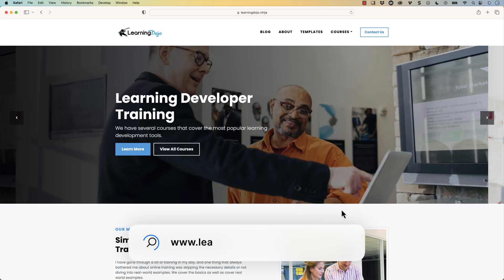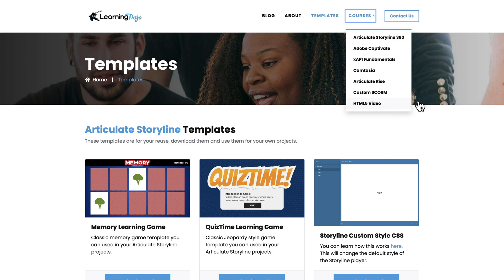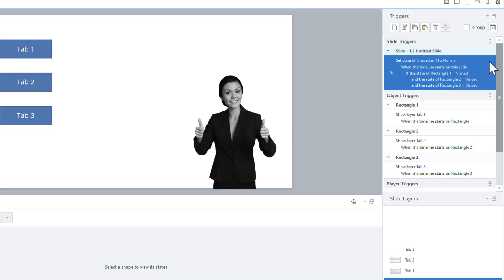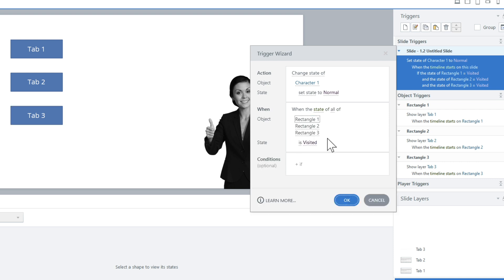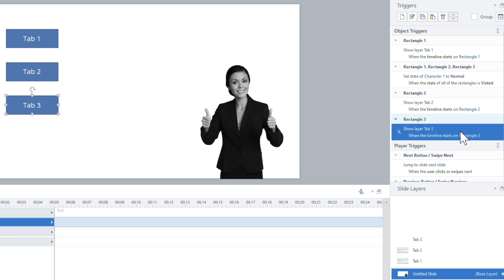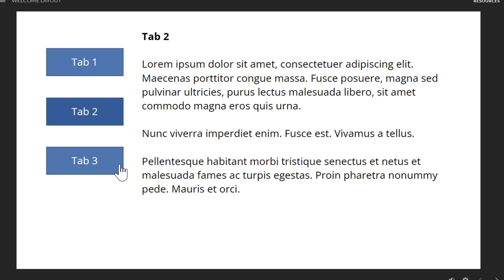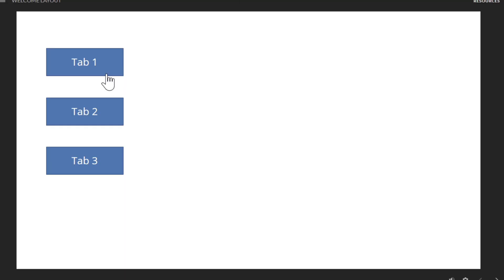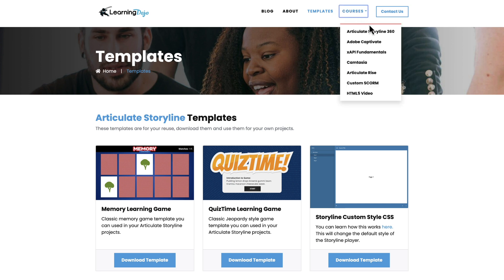How to Use State Change Events in Articulate Storyline 360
This comprehensive guide will take you through the powerful world of state changes within the Articulate Storyline 360 software.

State changes are a crucial aspect of creating engaging and interactive e-learning projects. You can dynamically control objects' appearance, behavior, and interactivity by mastering state changes in your Storyline courses.

Join us as we delve into the techniques, tips, and tricks for effectively implementing state changes. This video covers everything from creating custom states to triggering events based on the states of other objects.

In Articulate Storyline 360, you can listen for certain objects to change states and trigger something based on the state changes rather than using a condition. This approach helps simplify the triggers and makes it easier to maintain your triggers.

*Chapters*
0:00 Introduction
0:26 Learning Dojo Website
1:15 State Change Events: The Easier Conditions
1:59 What We Can Do with Events
2:17 Changing the "When" and Selecting the "Objects"
2:53 Previewing the Example
3:15 Fixing Our Mistake (To User Clicks)
3:38 Launching the Example
3:51 Visiting the Tabs in a Different Order
4:14 Fixing the Placement of the Text and Character
4:50 Finalizing the Example
4:56 Review
5:19 Support